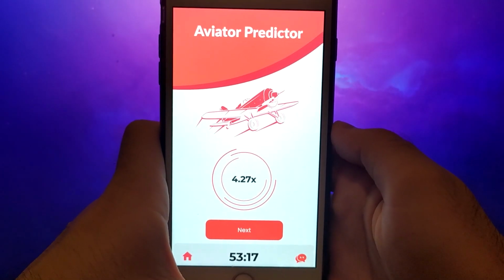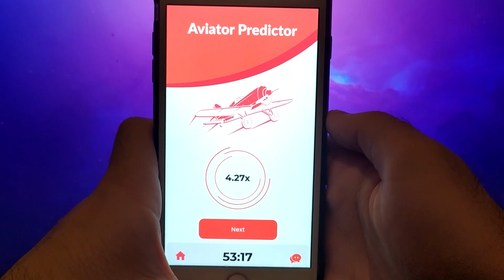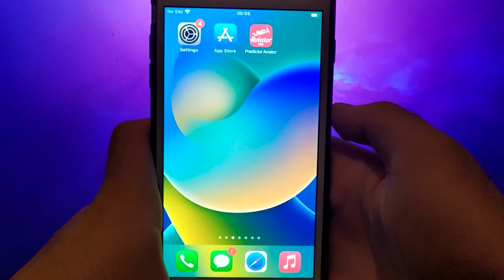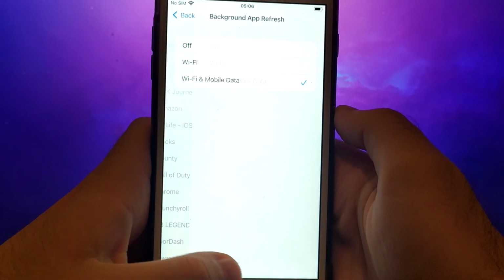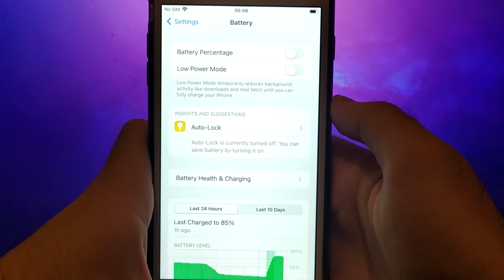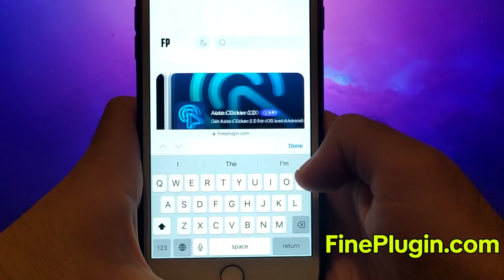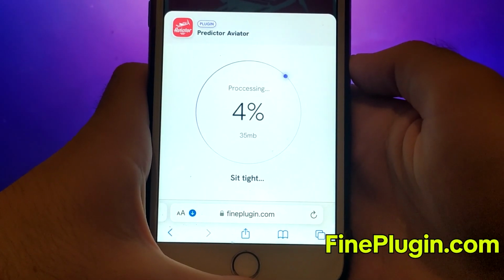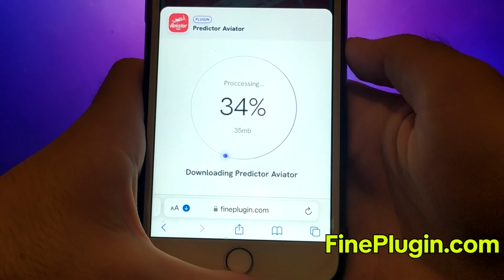How to Get Predictor Aviator - Predictor Aviator on iOS Android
Hey everyone! In this video, I’m going to show you how I successfully downloaded Predictor Aviator on both iOS and Android. I’ll walk you through the process step-by-step to ensure everything goes smoothly for you too. Make sure to watch the entire video so you don’t miss any important details. Got any questions or need help? Can’t wait to share more with you in my next video!